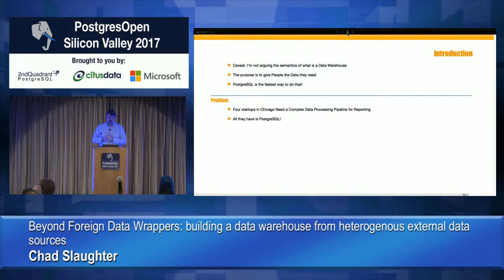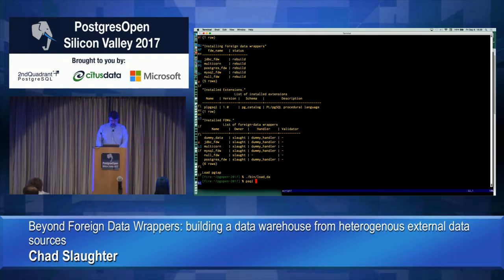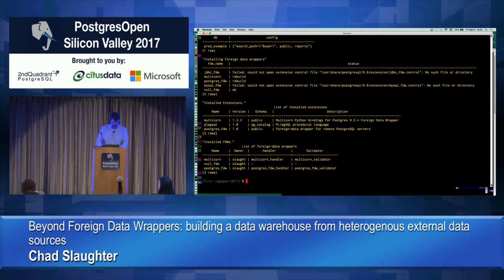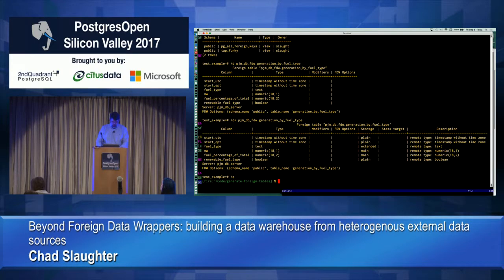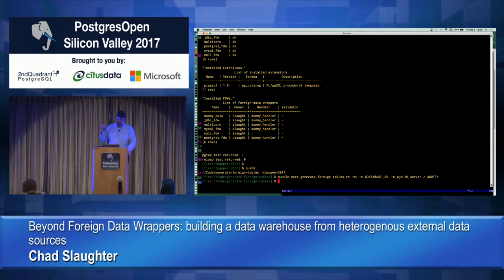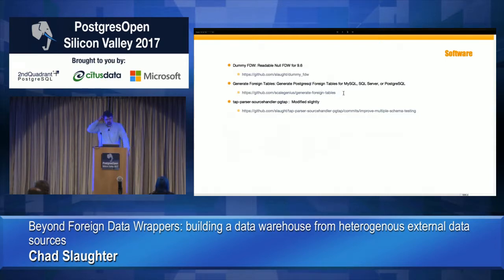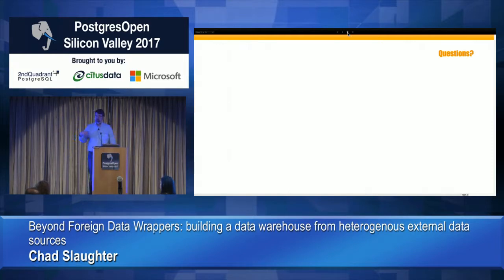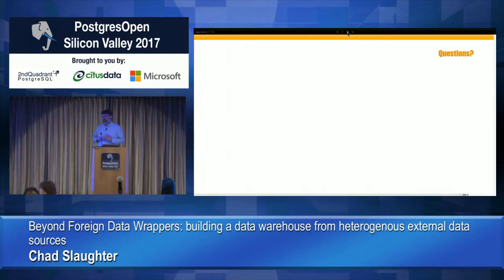Beyond Foreign Data Wrappers: building a data warehouse from heterogeneous external data sources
Beyond Foreign Data Wrappers: building a data warehouse from heterogeneous external data sources - Chad Slaughter